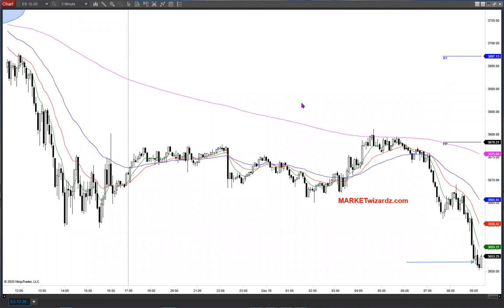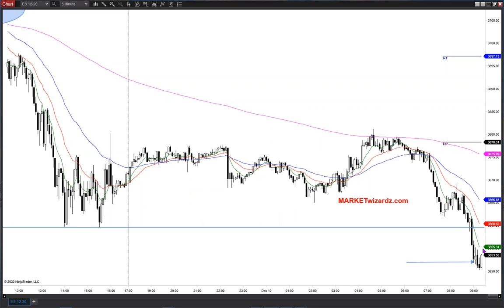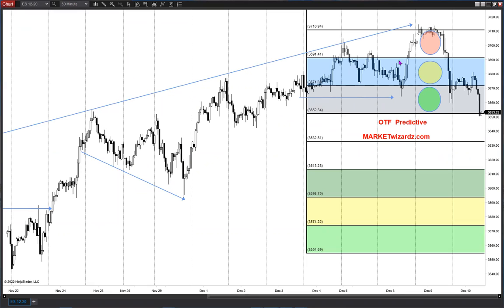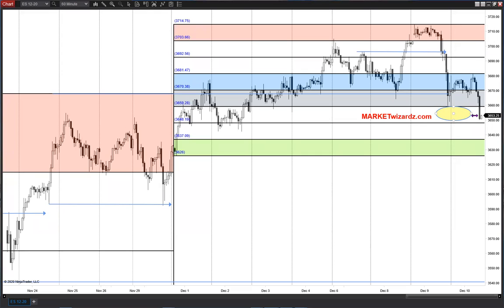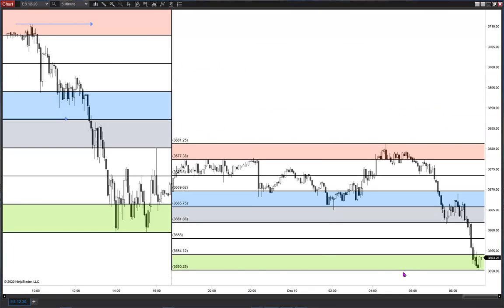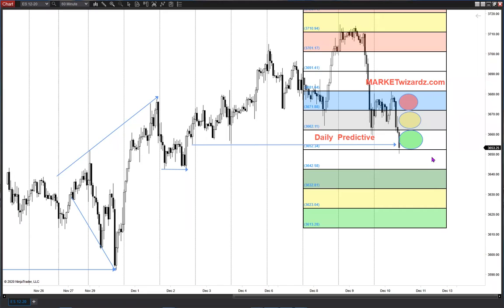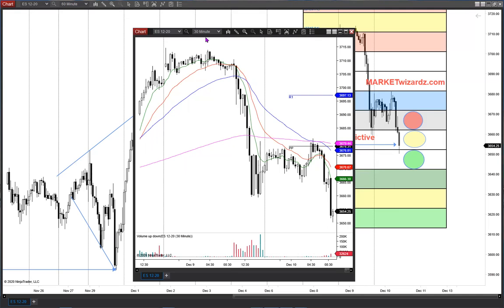Pre Market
MATD plays out for test of support. 2 way day likely, rollover is why.